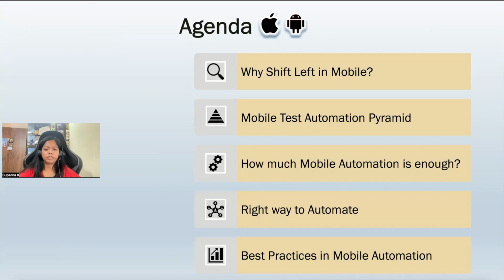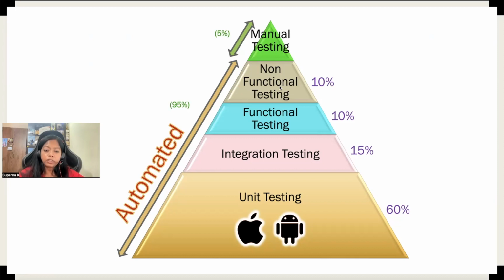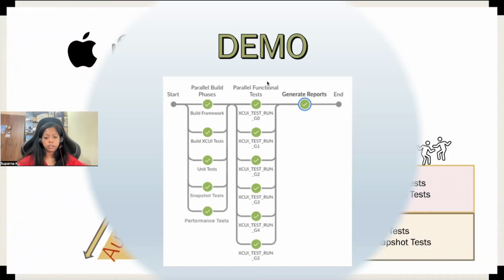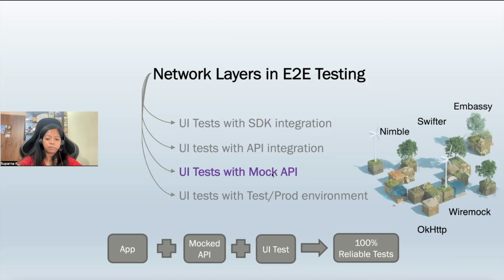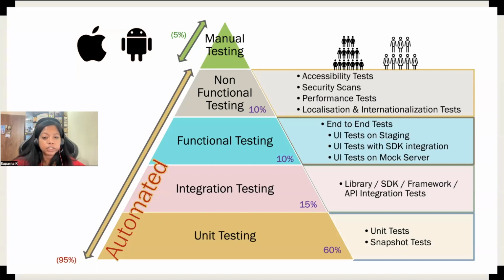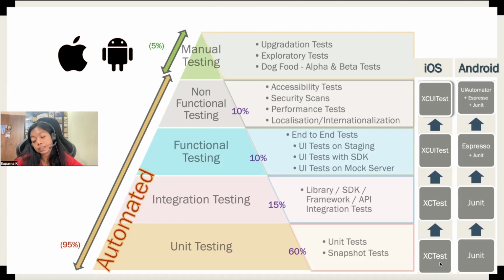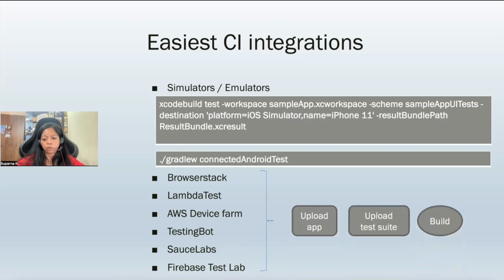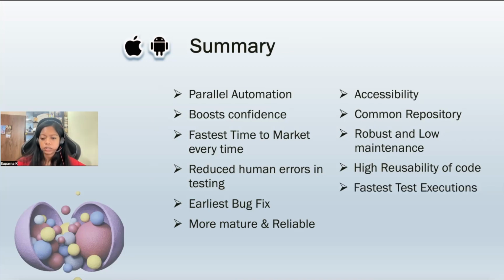Geekle - QA Summit 2023 - Senior Track | Shift Left Testing on Mobile apps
- This talk is presented in QA Summit 2023 conducted by @GeekleOfficial on 30th & 31st May 2023.

Chapters:
00:00 Introduction to Mobile Automation
00:53 Agenda
01:15 Shift Left Testing in Mobile
04:11 Importance of using Right tools for automation
05:17 Mobile Automation Testing Pyramid
08:05 Testing Pyramid and Unit Testing + Visual Testing using XCTest
08:44 Demo on Visual Testing with XCTest
12:25 CI test run approach with different testing levels & types in mobile
12:45 Testing Pyramid and SDK/Library Testing + API integration Testing
13:19 Testing Pyramid and E2E testing with XCUITest/Espresso
15:39 Mobile Automated Test Framework Architecture & Framework components
17:00 Network Layers in E2E Testing
23:27 Testing Pyramid and Non Functional Testing
25:32 Accessibility Testing with XCUITest
28:13 Localisation Testing with XCUITest
28:53 Goal of 5% Effective Manual Testing, UAT validations & Post production Monitoring & Tracking
29:50 Mobile Automation Testing Pyramid with only 1 framework in each platform
31:13 When & where to run which tests in Shift Left Mobile Testing?
34:33 CI configuration with Simulator/Emulator & Cloud devices
35:50 Best Practices for Shift Left Testing in Mobile apps
38:47 Summary & Key Takeaways